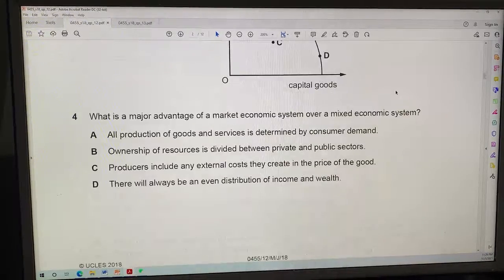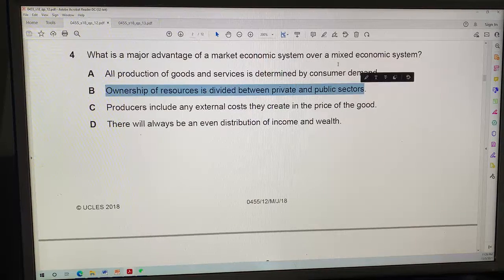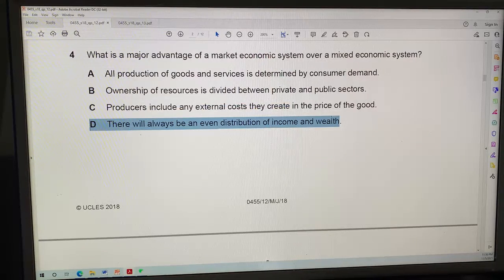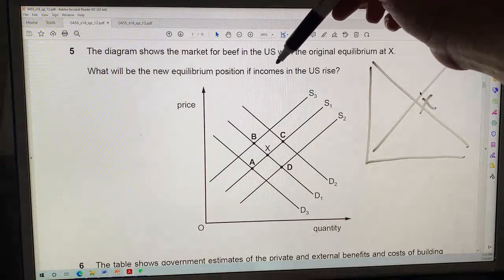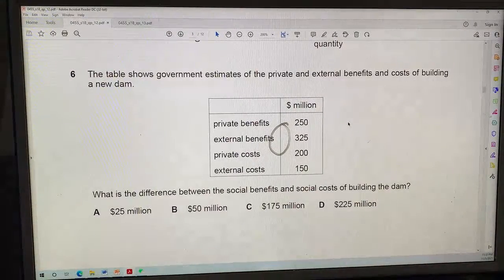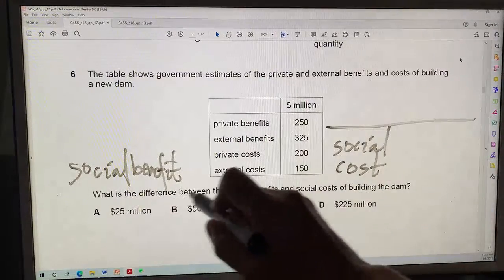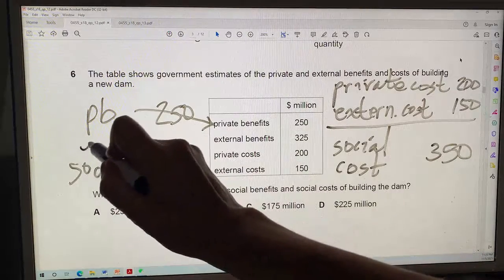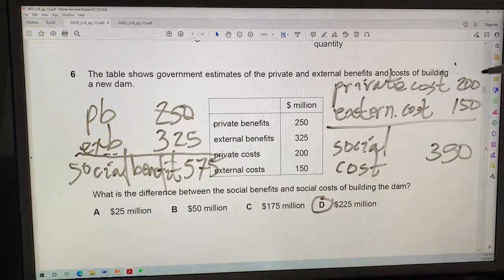IGCSE Economics MCQ 0455 S18 QP12 answered solved multiple choice Q4-6 The Visible Hand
Next! 0455 S18 QP12 Cambridge IGCSE Economics Summer 2018 QP12

Cheers,
Bill
TRexEcon.com